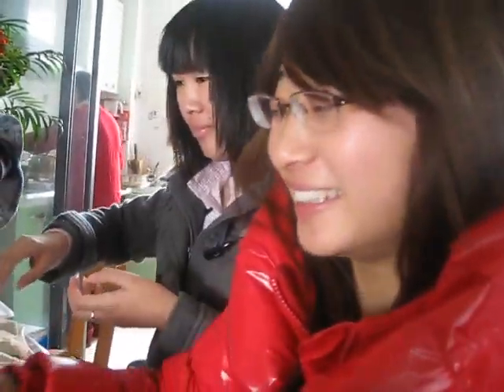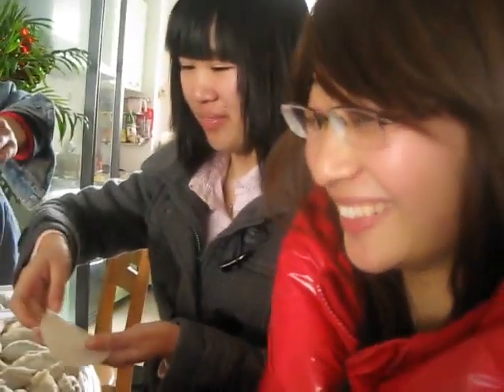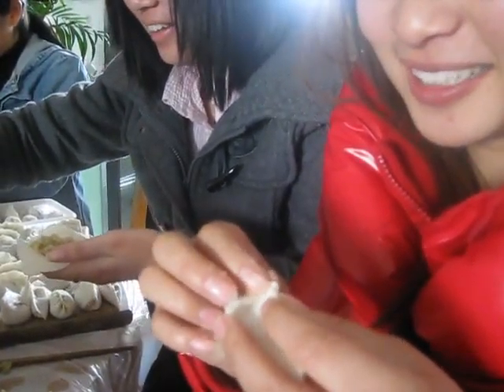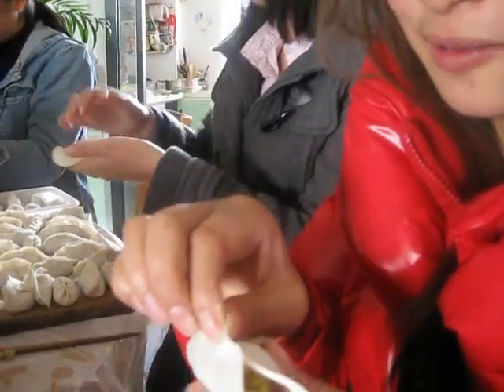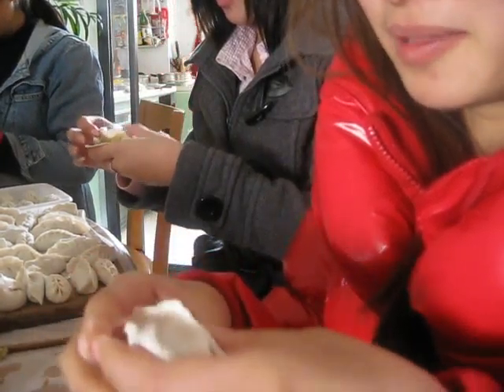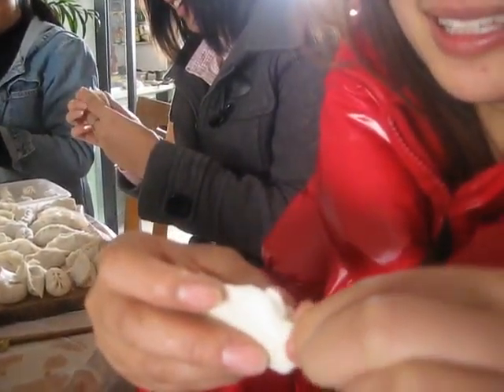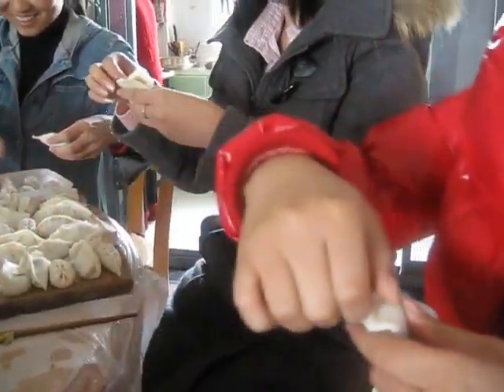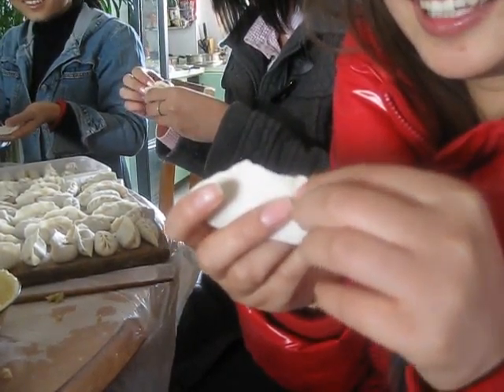making dumpling part 2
Mr n Mrs Stone house , University of Economic. Wuhan